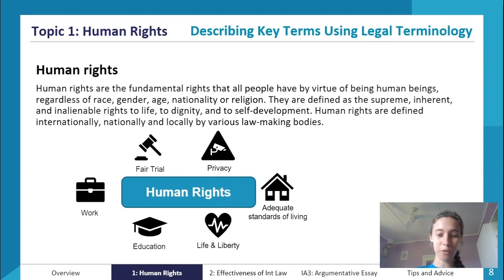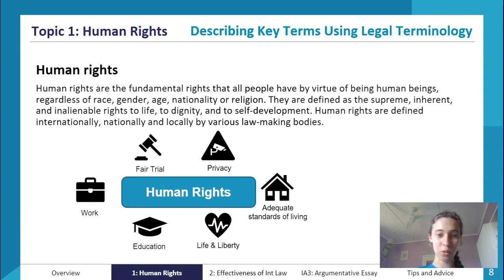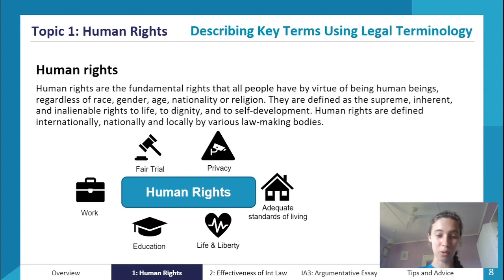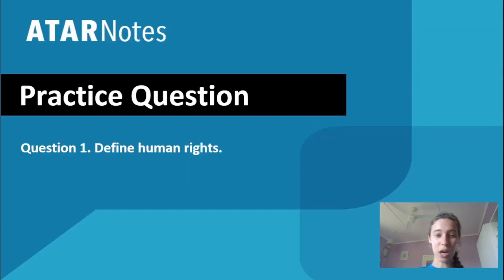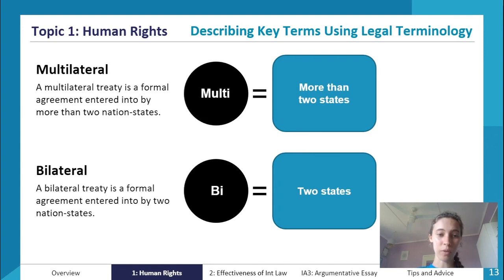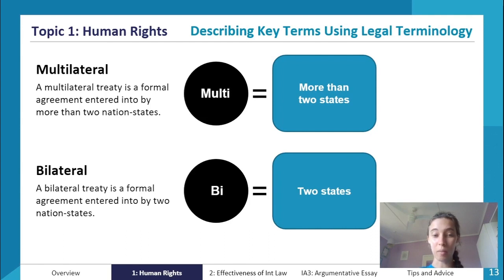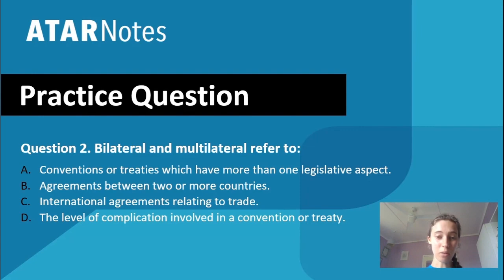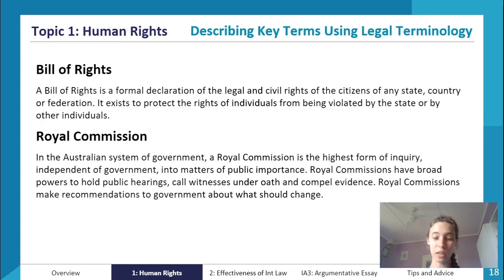Human Rights Key Terms | QCE Legal Studies 3&4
An expert summary on Human Rights Key Terms for QCE Legal Studies 3&4. Covers everything you need to know to ace your assignments and the exam!

Want more help? ATAR Notes publishes amazing Course Notes & Topic Tests for QCE Legal Studies 3&4.